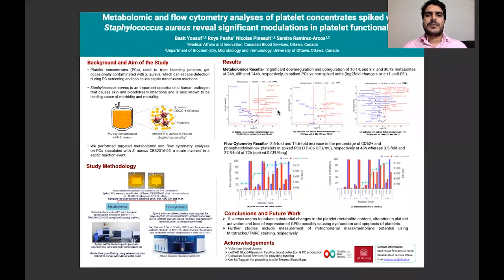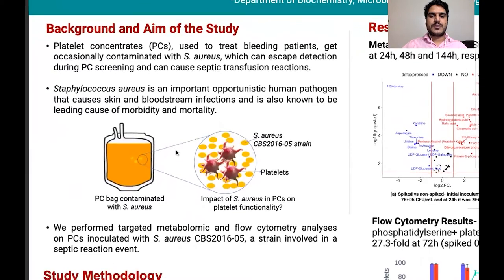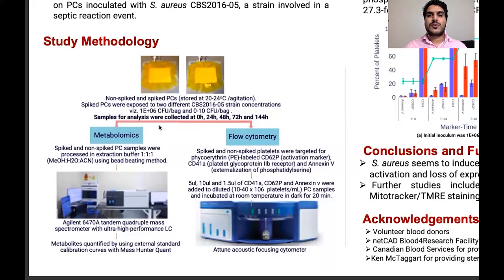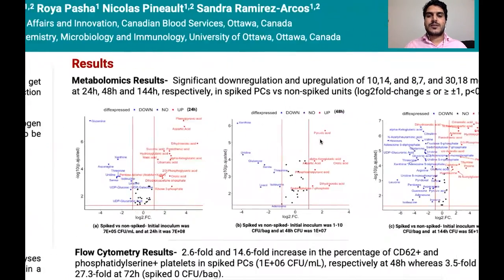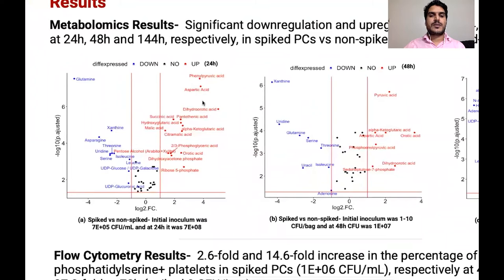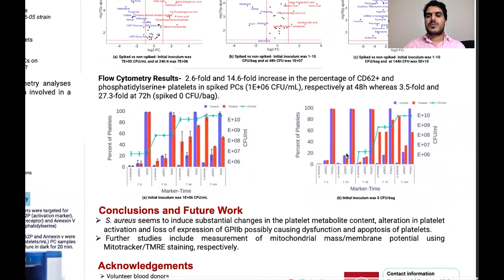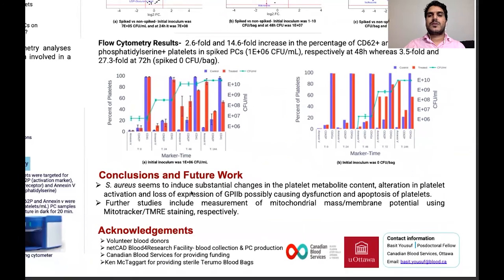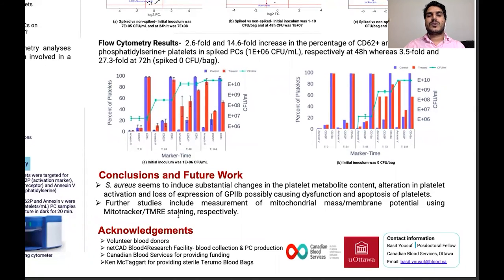Basit Yousuf - Poster Presentation Video, Earl W. Davie Symposium 2021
This poster presentation video was created by Basit Yousuf for the Earl W. Davie Symposium 2021.